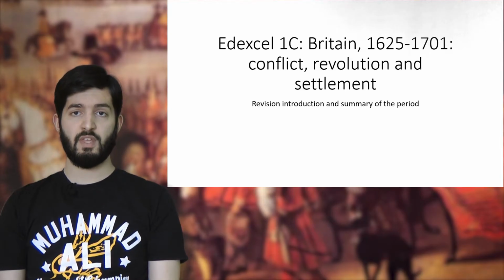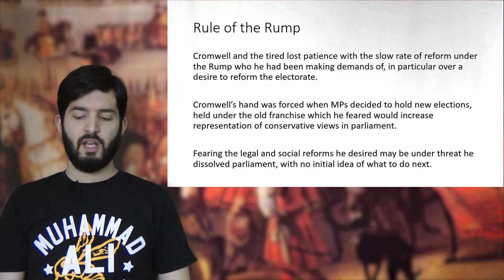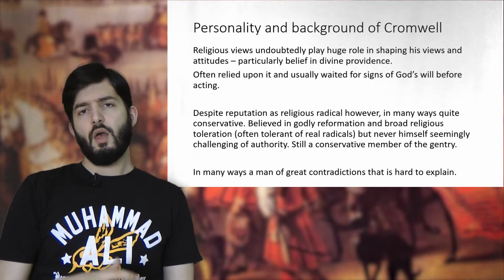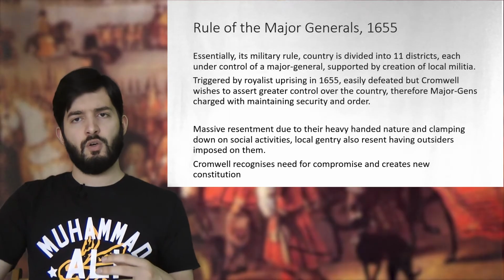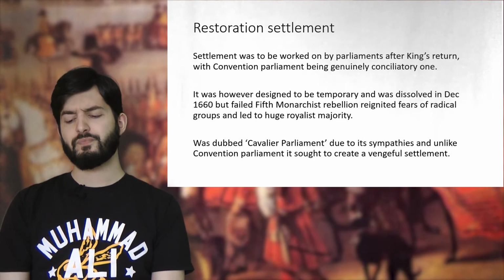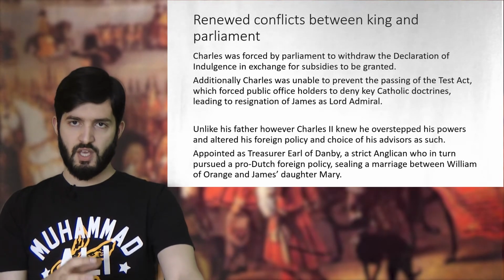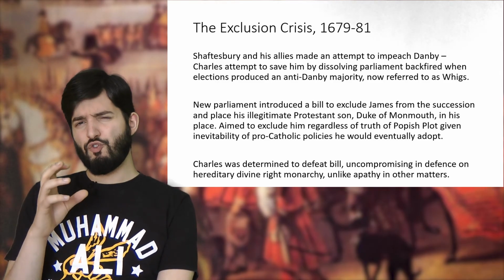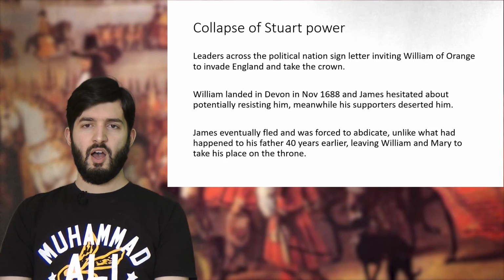Britain, 1625-1701: conflict, revolution and settlement - Political summary 2/2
Revision lecture for Edexcel A-Level History course, Britain, 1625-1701: conflict, revolution and settlement.

Second of a two part introduction that summarises the political narrative of the century.